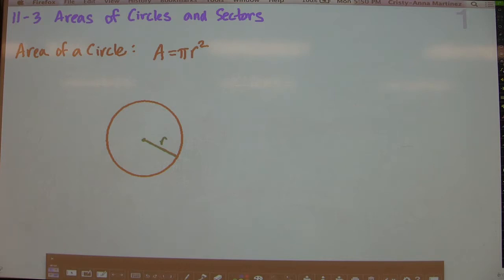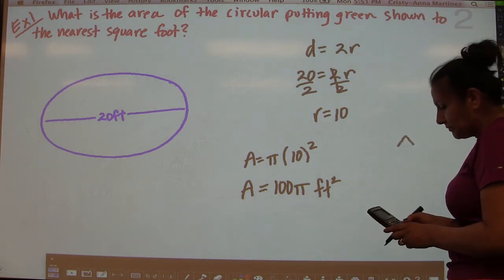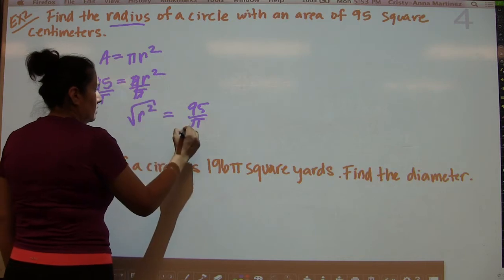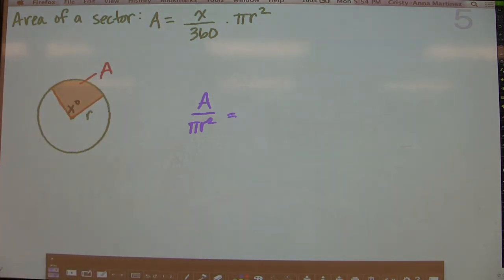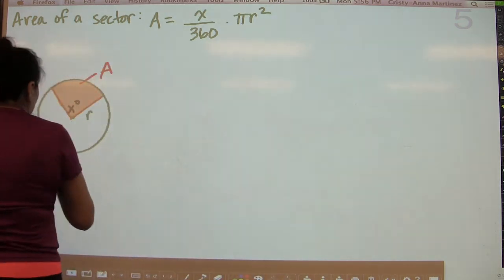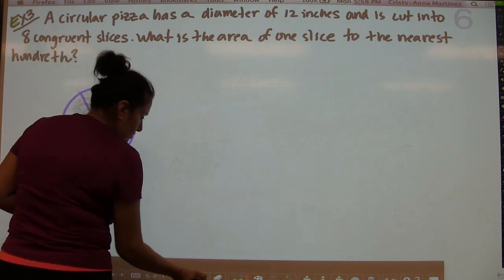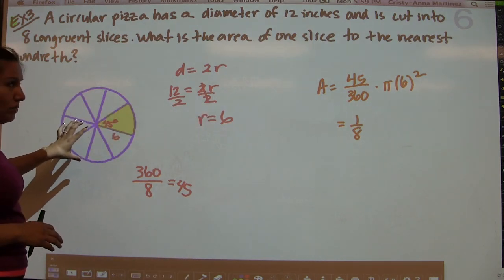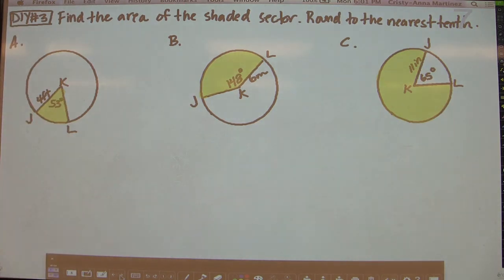Geometry AreaPolyCirc 11-3